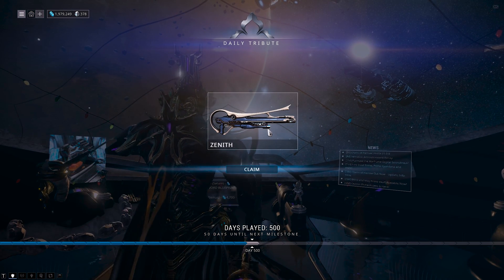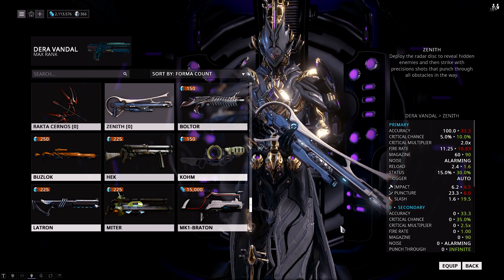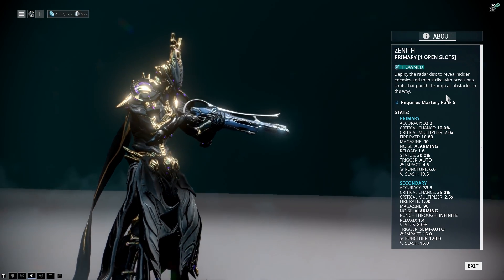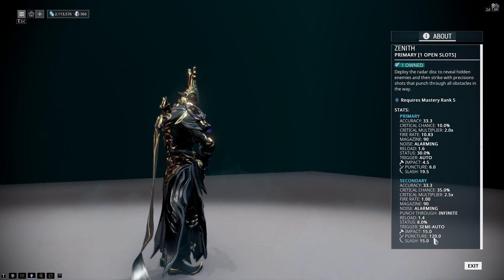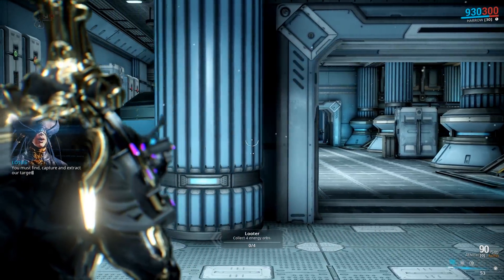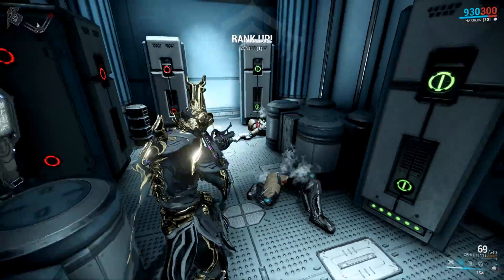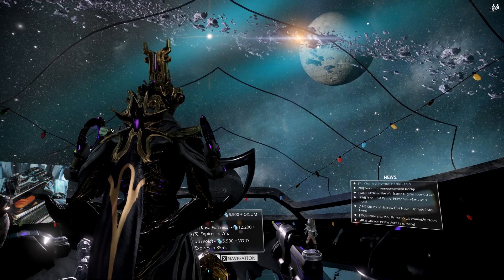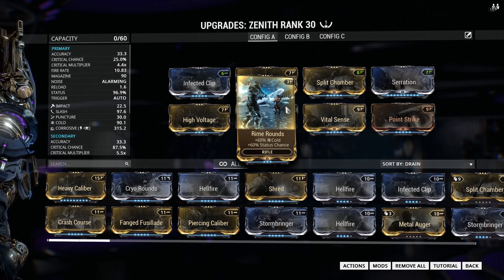Zenith | Warframe (500th Day Reward)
Warframe IGN - mycatiskyo

Programs I Use To Make This Garbage

-ShadowPlay
-Adobe Prime Pro cc
-Adobe Photoshop cc
-Audacity